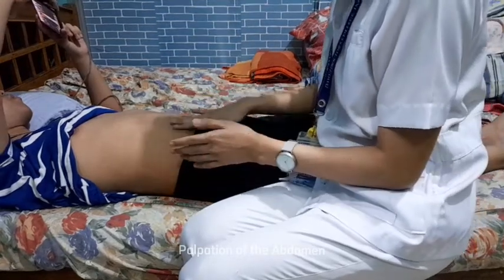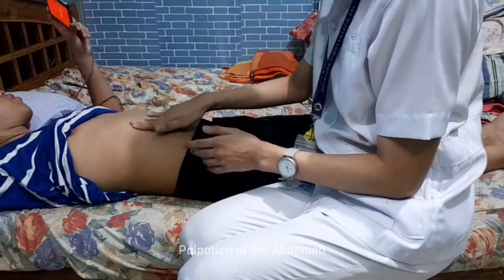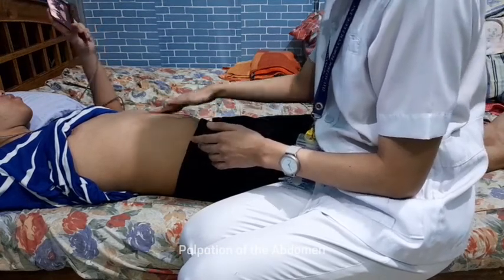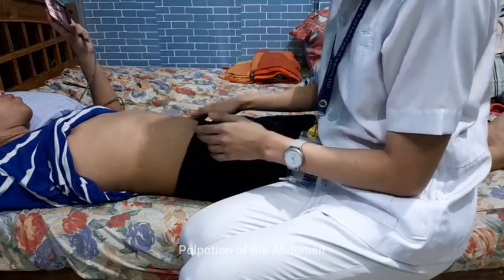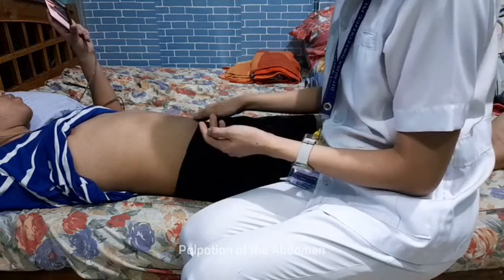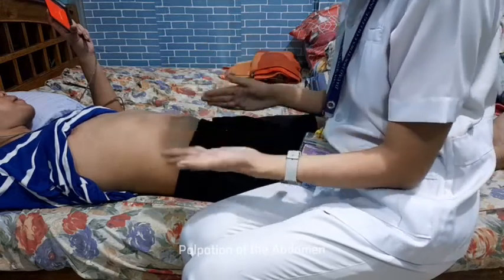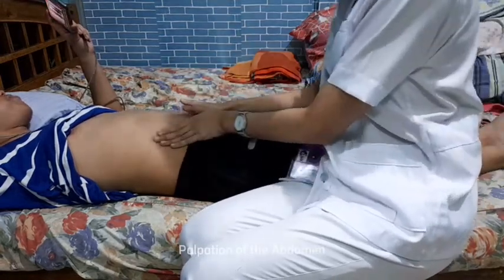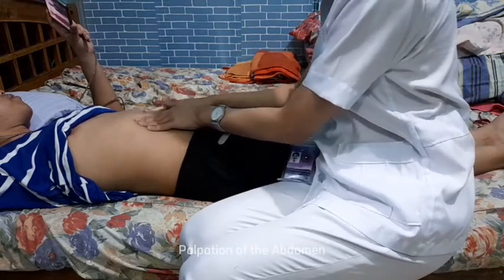Assessment of the abdomen 🩺 | Inspection, Auscultation, Palpation, Percussion, and more RD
💬 This is a RETURN DEMONSTRATION not a LECTURE DEMONSTRATION thus this is not uploaded for it to be a reference.

☑️  This is a video intended for a Return Demonstration project (1st Year - Health Assessment) and is not ideal or published to be a reference. The uploader of this video is still a student and is trying to be as accurate as possible. Please refer to your nursing skills manual for your reference.

☑️  All names and events that are stated in this video are entirely fictional. Any Similarity to actual persons, living or dead, is purely coincidental.

☑️  Language used: English and Tagalog.